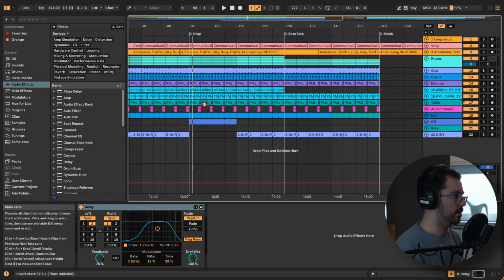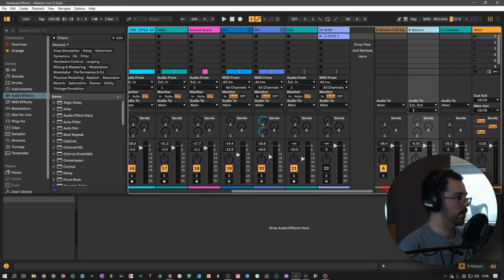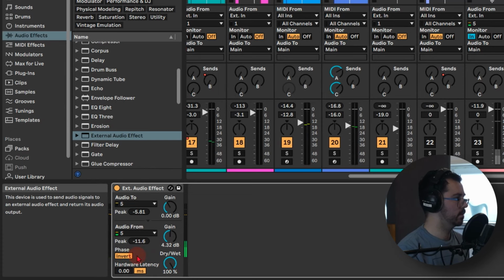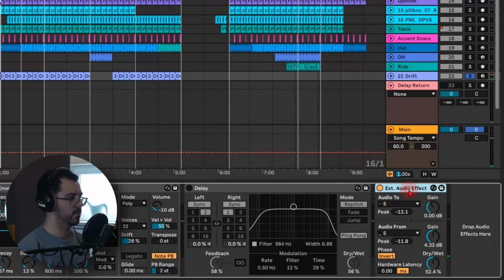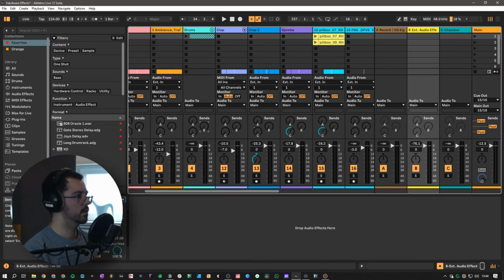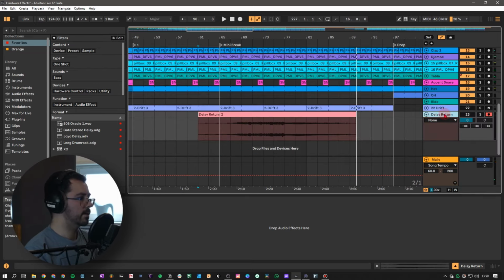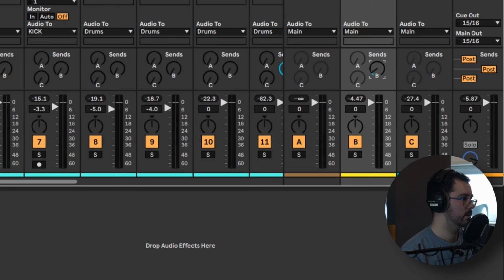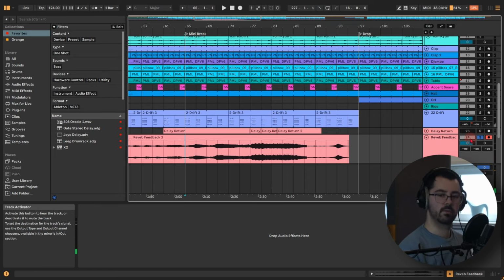Turn any hardware effect into a plugin!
Here's how to connect your hardware effects to Ableton Live. This method works with guitar pedals, outboard EQ and compression, and you can even create some cool feedback loops this way.

0:00 The setup
1:23 Audio Connections
3:14 External Audio Effect
5:18 Insert Effects
7:43 Recording
10:27 Take Lanes
11:29 Reverb Feedback